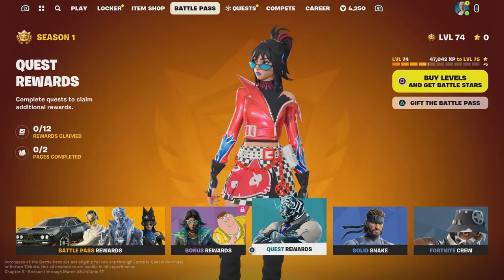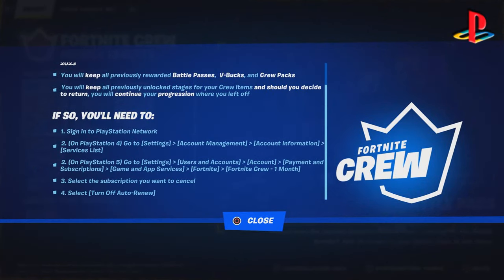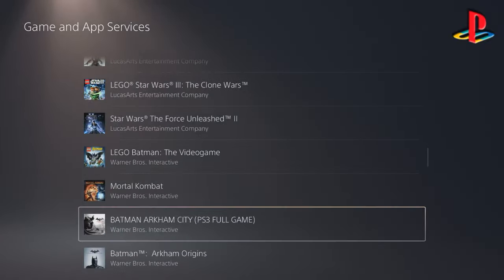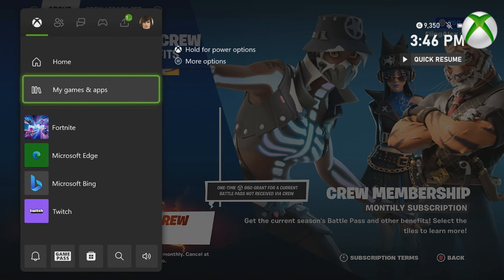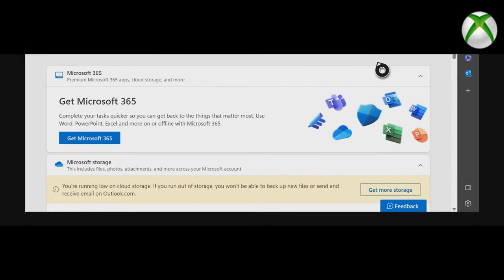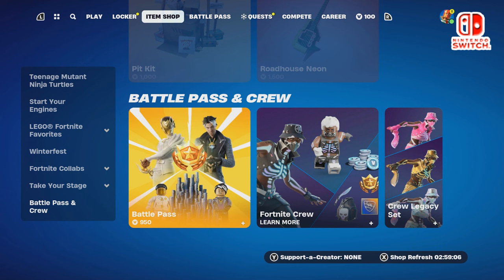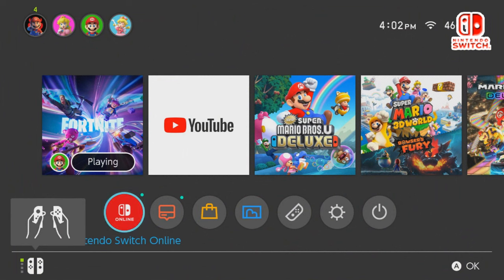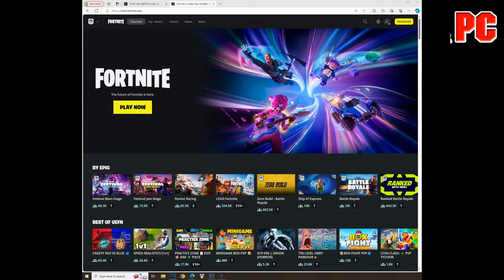How To Disable & Enable Fortnite Crew Pack Chapter 5 / Cancel Fortnite Crew & EASY STEPS!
Like and subscribe for more videos like this Fortnite battle royale video on how you get Fortnite Crew Legacy in Fortnite for free on ps5 Xbox series x pc Nintendo switch and mobile iOS and Android!